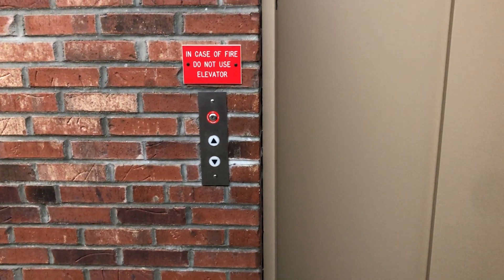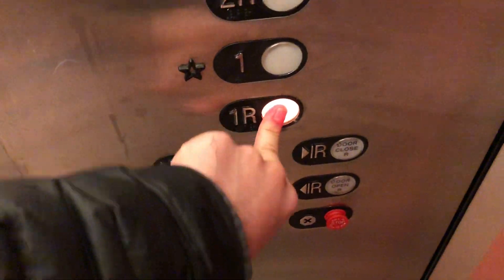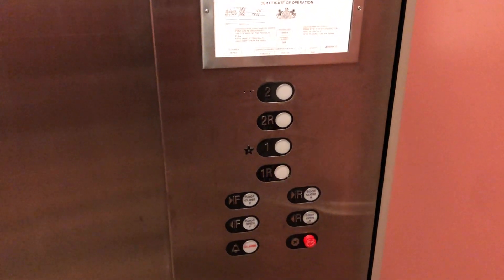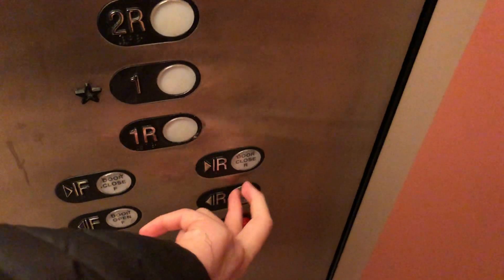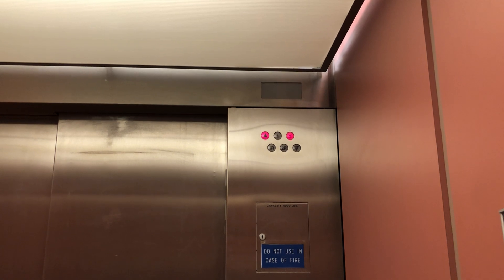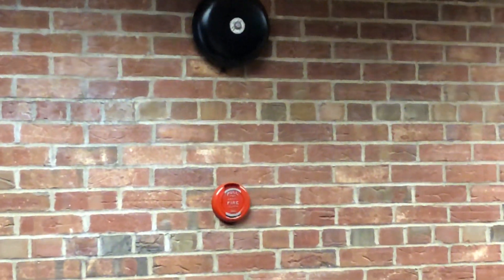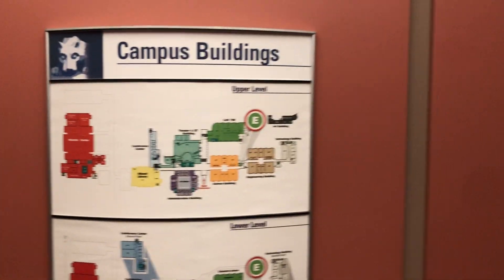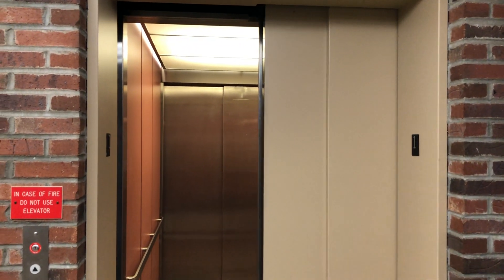Schindler 300A elevator - Engineering Building - Penn State New Kensington - PA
Recorded 02/01/2020
Just your basic elevator with 2-speed doors, a hospital-sized cab, and PEP-AS fixtures. The permit number says 1995 which seems rather late for this install.
Obviously this isn't the main campus in State College, this is just a satellite campus in Westmoreland County. All the buildings are pretty much connected.

ELEVATOR INFO:
Type: Passenger
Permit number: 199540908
State equipment number: 004